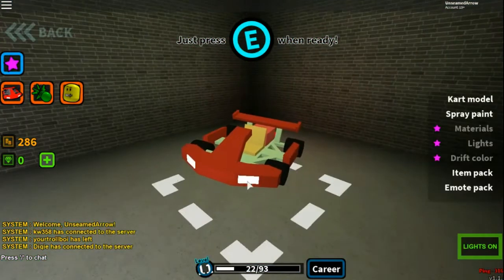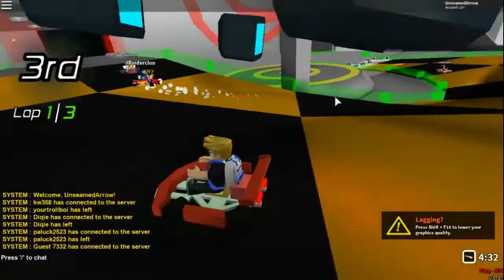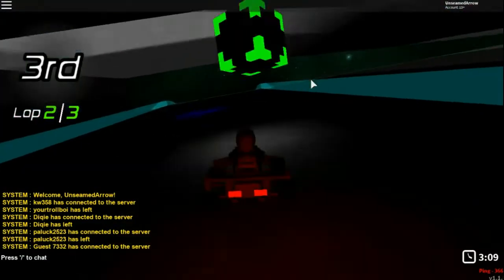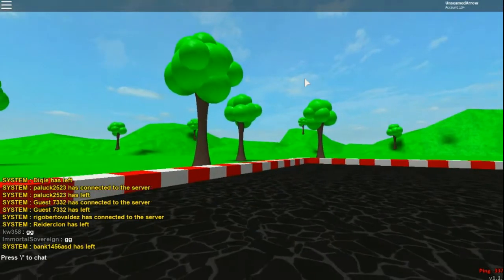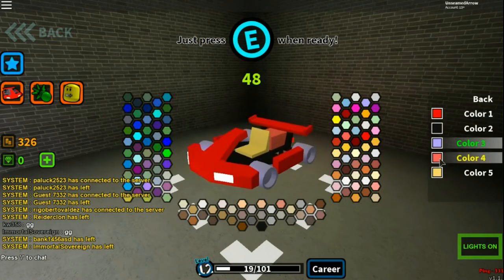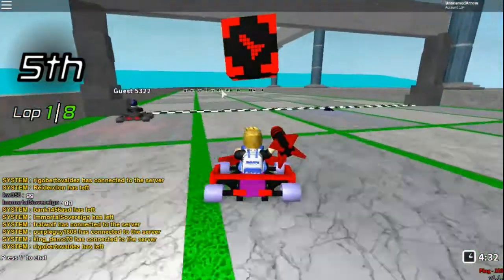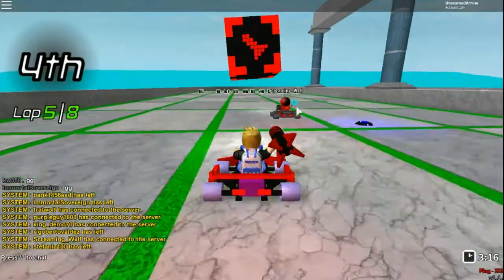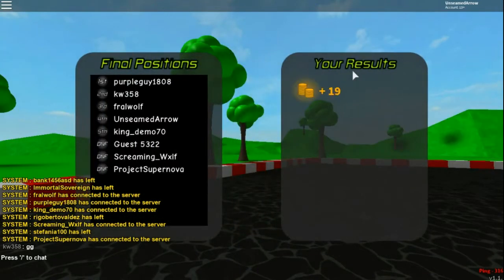ILLUMINATI IS WATCHING US! | Roblox Let's plays!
Illuminati is finally here to invade my channel! He even came to the race which we were playing called Kart Rage(Beta). Enjoy the video with power to the fullest!

Roblox is a massively multiplayer online game in which players create virtual worlds. Players can customize their virtual characters with thousands of different hats, head shapes, body shapes, clothing, and gear. Players may create their own articles of clothing, which allows for a more personalized in-game experience. However, selling player-created articles of clothing and collectible items require Builders Club. Players can also play and create different games of different categories!